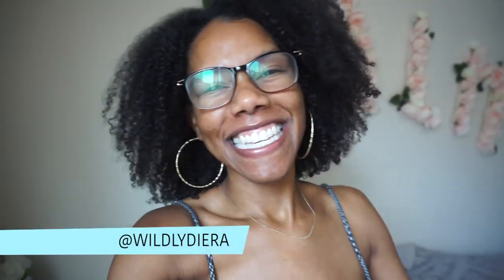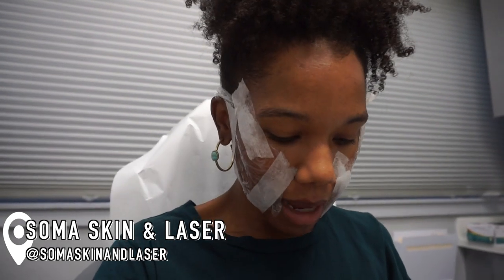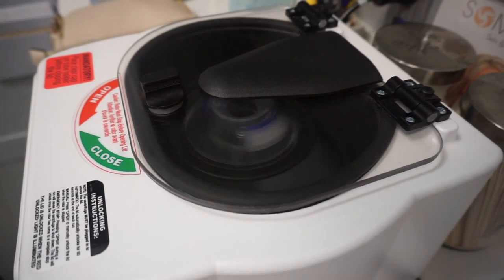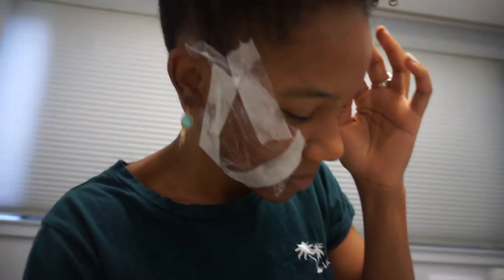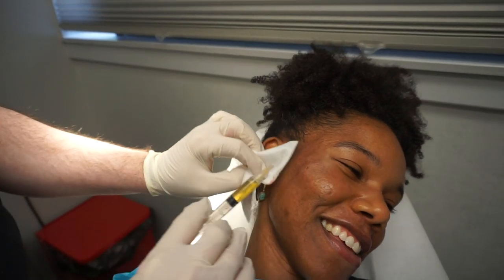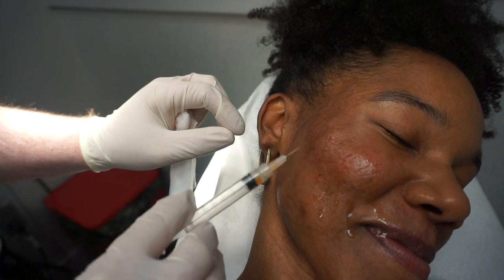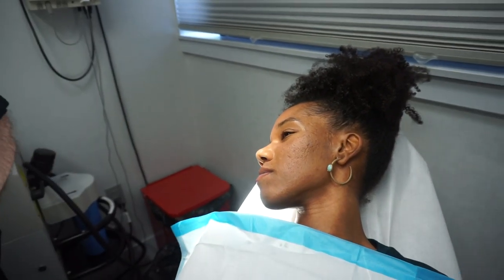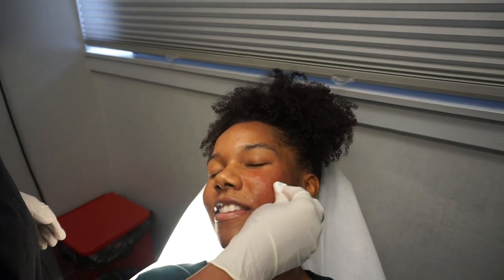How to get rid of acne scars | Skin Vlog #3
This vlog is about how to get rid of acne scars. I have dark marks, atrophic and ice pick scars. Come with me to the dermatologist for a prp, microneedling and subcision treatment. I also share at home remedies for getting rid of acne and acne scars too.

Cetaphil Acne Foam Wash : Can be bought at Walmart
Ambi Fade Cream
Rosehip Oil
AMAZON STORE
WATCH IN 2X SPEED if you enjoy shorter videos

The CAMERA I use

Packing Cubes I use

P O P U L A R   P L A Y L I S T  :